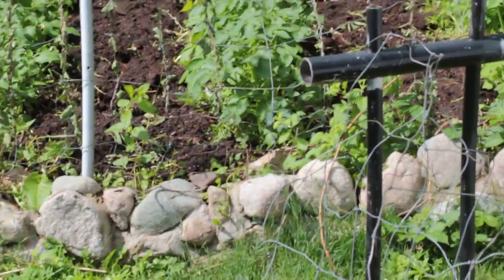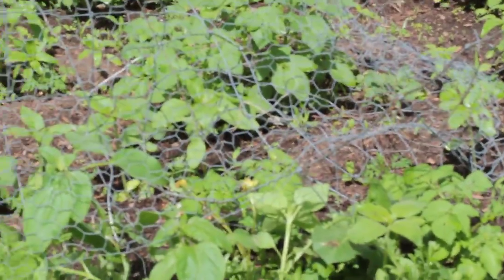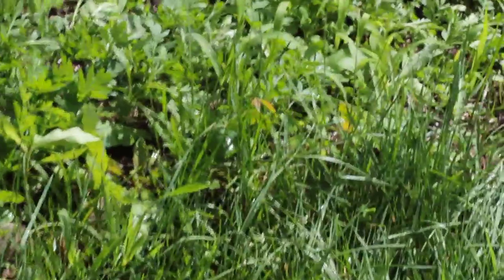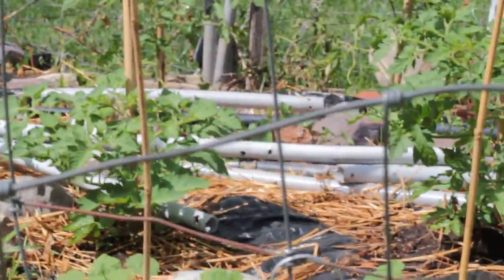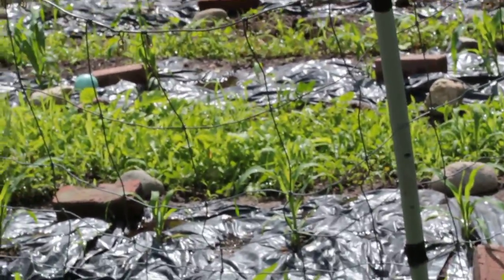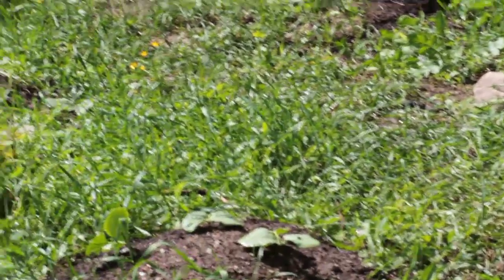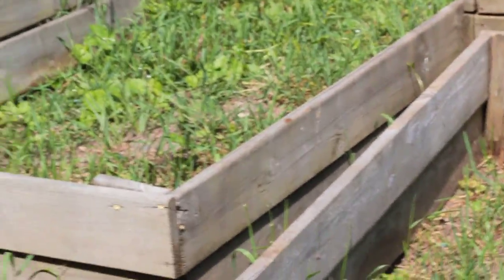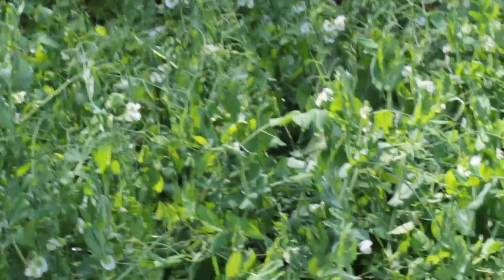Victory Garden June 1st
Just a brief tour of my victory garden. I'm not as prolific as the original victory garden but I'm one person tilling by hand on a limited budget. I'm pretty ambitious.

I've got peas, corn, tomatoes, potatoes, peppers, sunflowers and more.